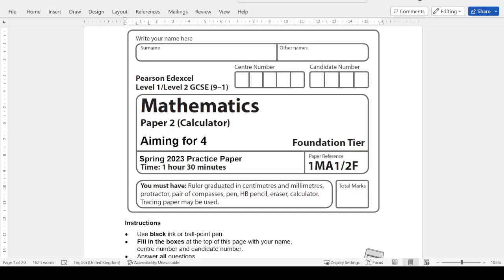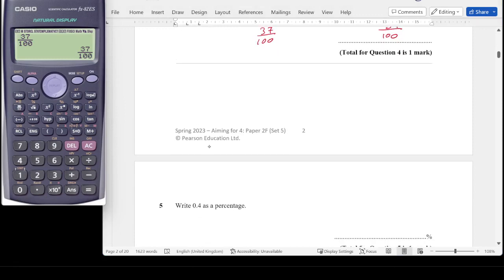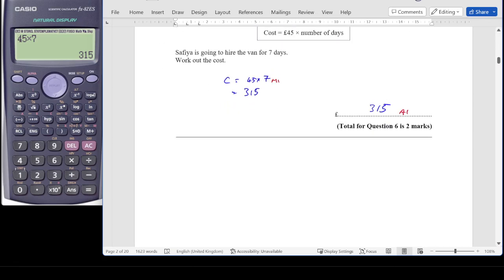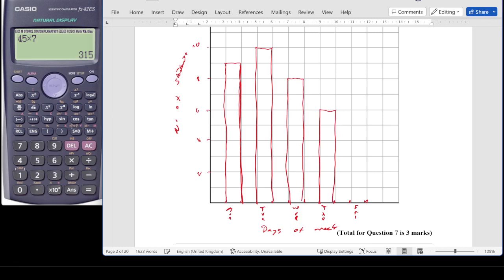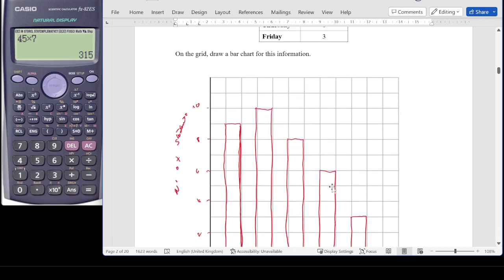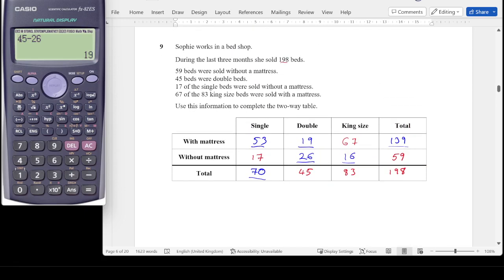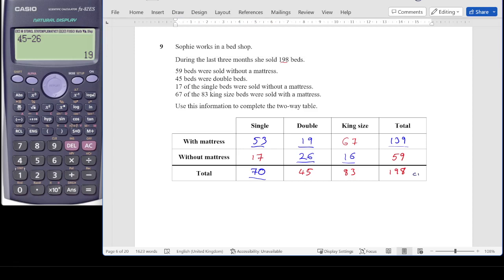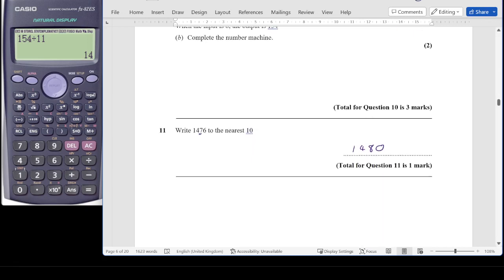Edexcel GCSE Mathematics Aiming for 4 Spring 2023 Paper 2 Qu1to11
To get the most out of the video, attempt the questions before attaching the solutions.

Any issues, questions or problems, please comment and I will get back to you